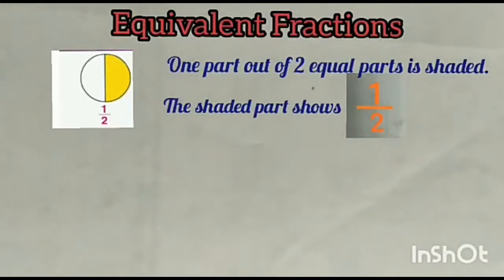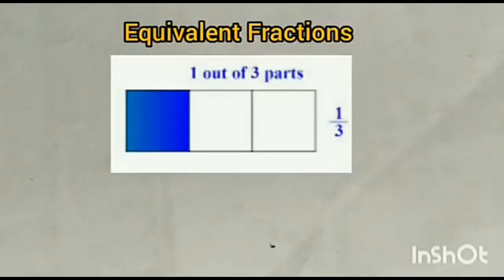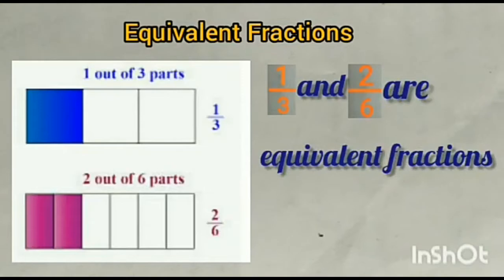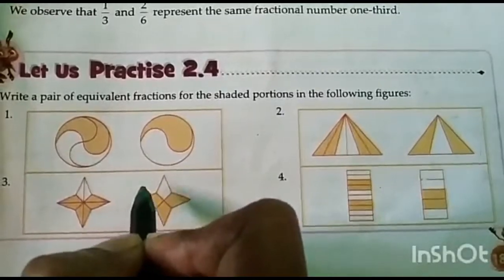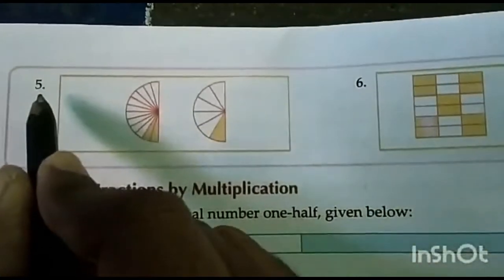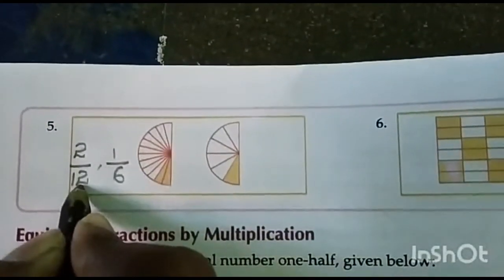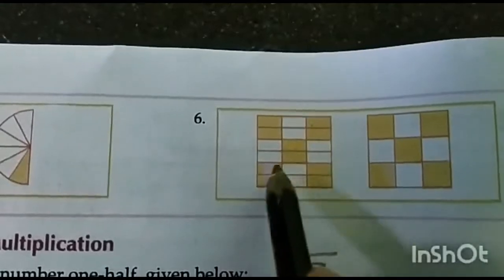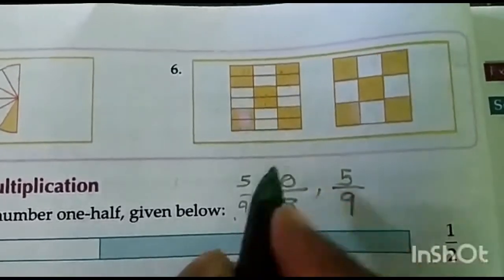Equalent Fractions//5th Class Mathematics// By Miss. Revathi